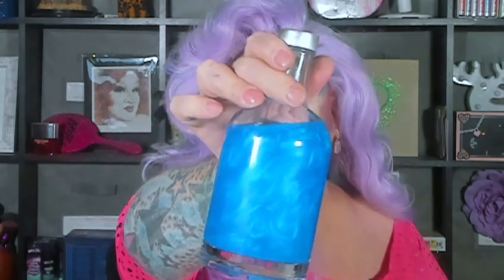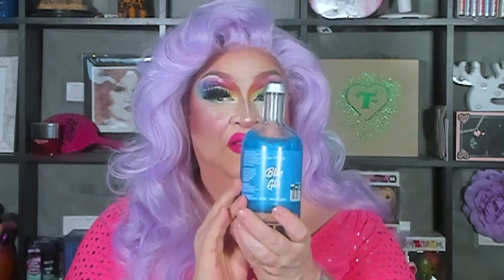My Drag Queen Names In High School - pt1 | The Fingerdoo Review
Thanks to Dr Jan for compiling part one of my definitive list of Drag Queen Names from High School.  Who knew there were so many? I also talk about my last makeup purchase of 2021, Arttitude Cosmetic's Coloursplash palette. You'll love it!

Hey Dolls, I've launched Memberships to this channel. Join to get access to perks:

Like what you saw? Become a Tipperdoo

Hey, I've even got Merch featuring designs by Lar deSouza and Denise Gjernoe, I'm just saying

For more info or to make a donation directly to Rainbow Railroad